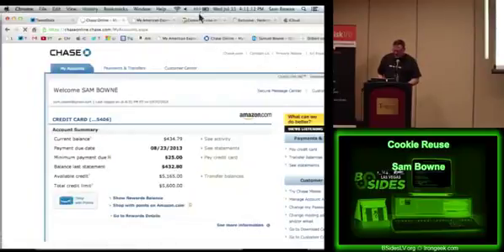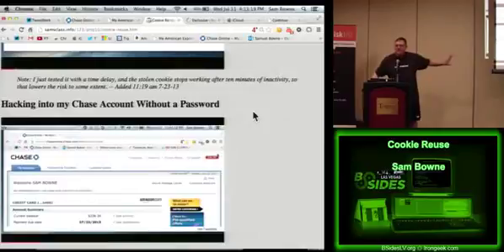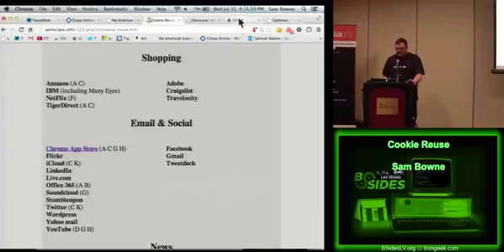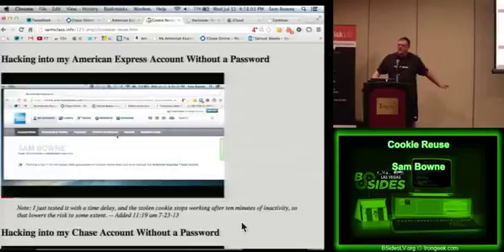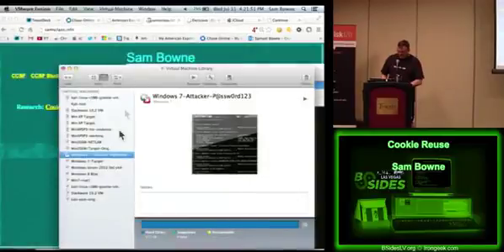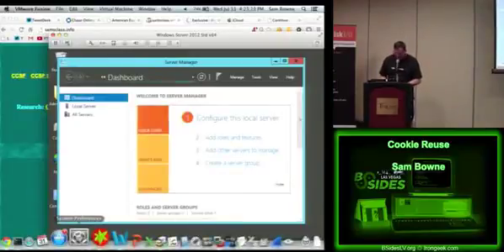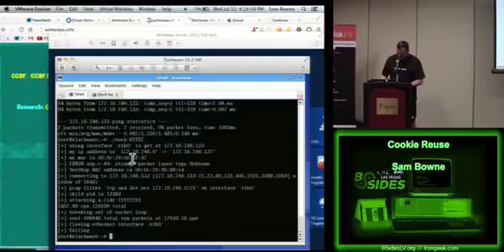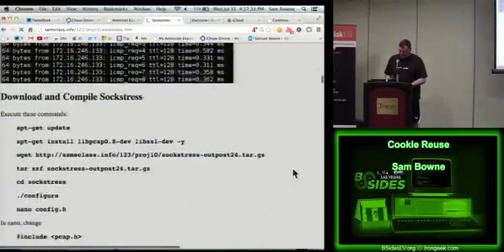LT - Cookie Reuse - Sam Bowne